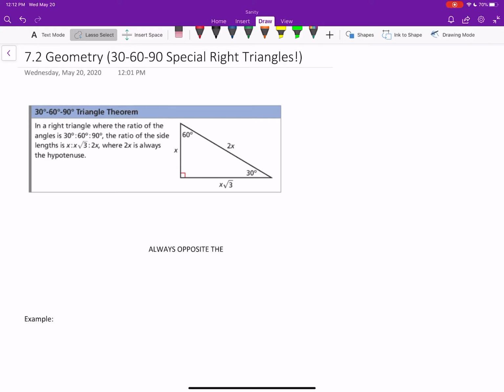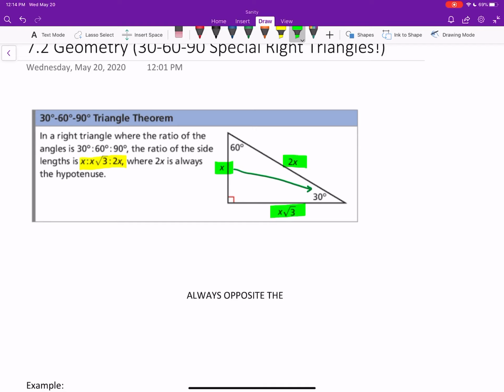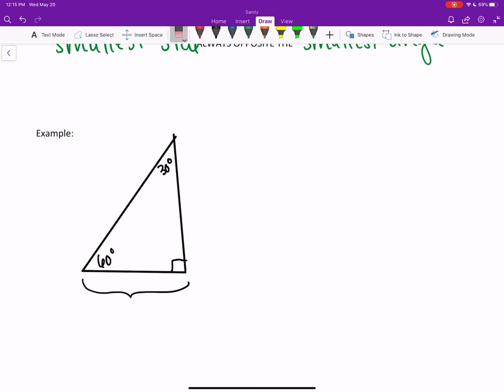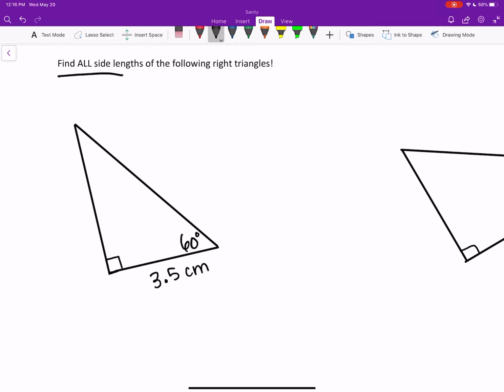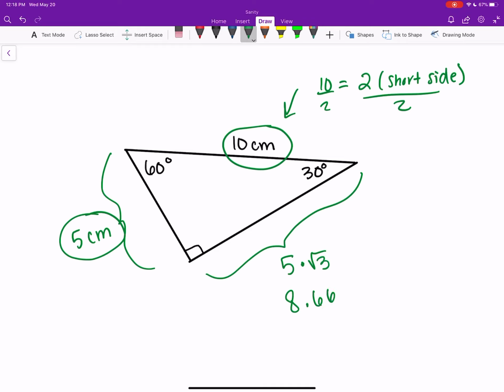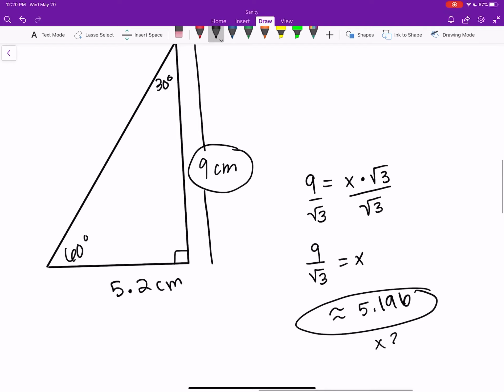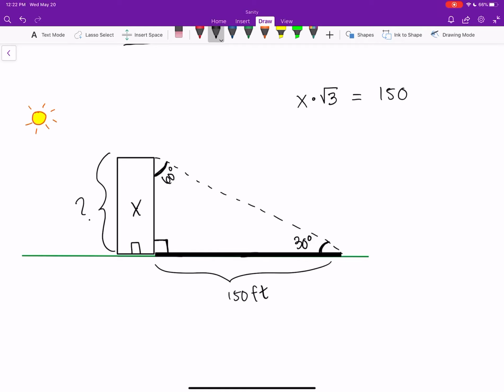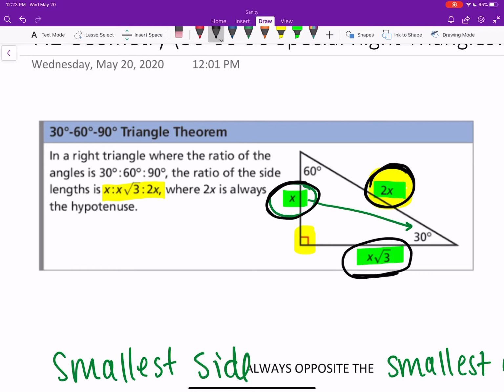Geometry LESSON 7.2